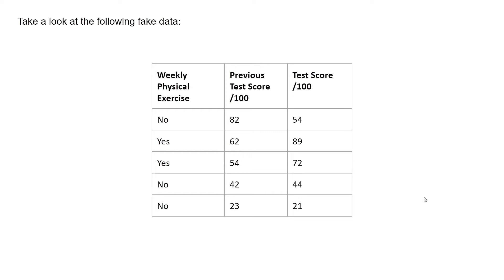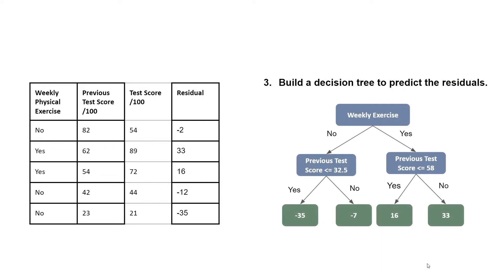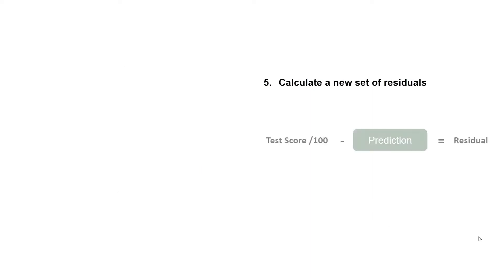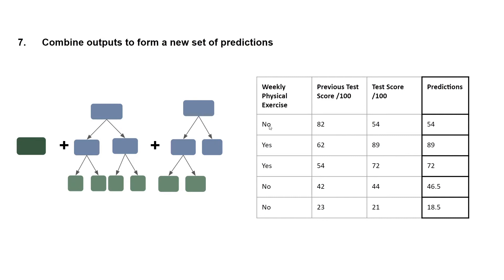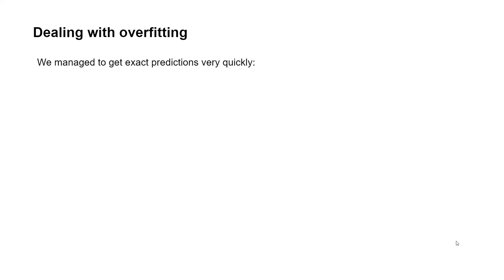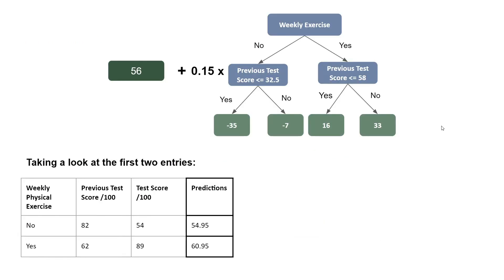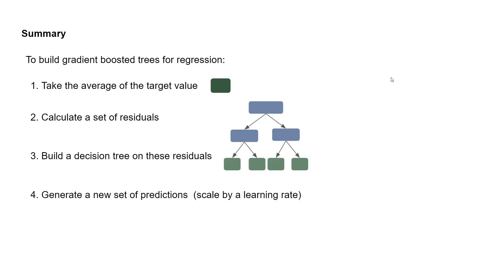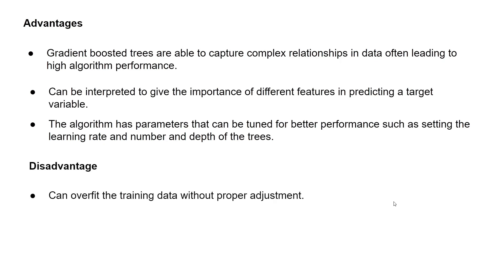Gradient Boosted Trees for Regression Explained